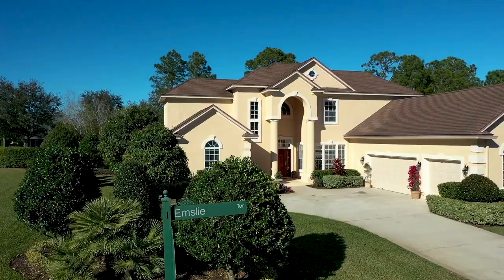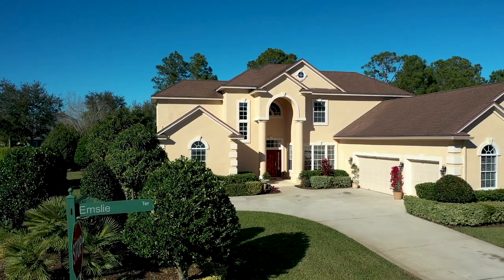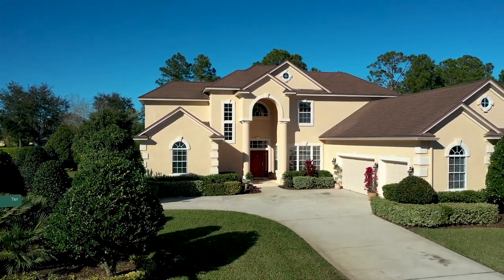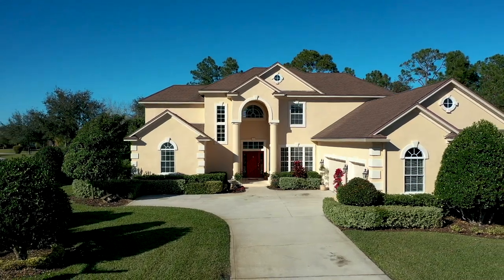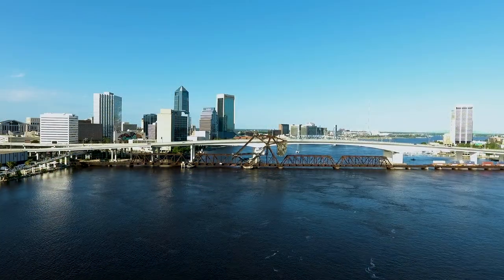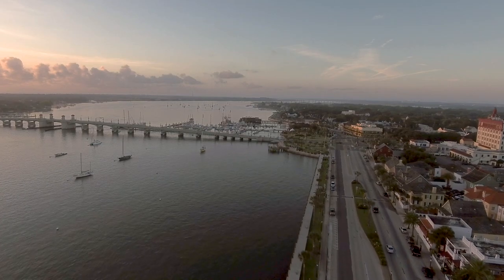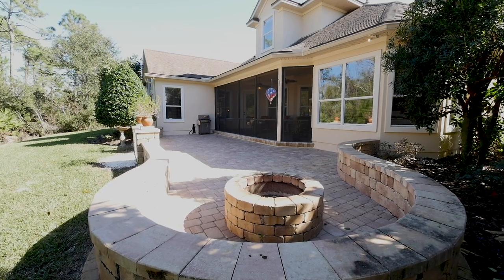Houses for sale in St Augustine Florida SOLD! Mike & Cindy Jones, Jacksonville Realtors 904 874-0422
This home has SOLD! 400 Emslie Terrace house for sale in St Augustine Fl in Kensington was listed by Mike & Cindy Jones, Realtors Impeccably maintained and wonderfully appointed home with great natural lighting throughout, open island kitchen with stainless appliances, walk in pantry and breakfast bar, butlers pantry, two gas fireplaces, gorgeous wood flooring, separate office and formal dining and living areas. You'll also enjoy a main level private owners suite and ensuite with dual vanities and walk in closets. A screened lanai overlooks a large wavered patio with built in fire pit and nature views. Top it all off with an oversized 3 car garage to stow all the toys. Situated on a large meticulously landscaped corner lot with frost tolerant foliage this is one to see!

This elegant home resides in the popular Kensington Community and is walking distance to the community pool, open clubhouse, tennis courts, basketball court, volleyball court, and playground. You'll enjoy convenience to shopping, entertainment, A-rated schools and beaches. Walking distance of the elementary school. NO CDD fees and super low HOA fees! Additional upgrades include: A Portable Generator system, Alarm system, Dual fire alarm system, Sprinkler system with dedicated well for yard irrigation.

Search all houses for sale in Jacksonville Fl and the Beaches

Mike & Cindy Jones, Jacksonville Real Estate Agents, Berkshire Hathaway HomeServices Florida Network Realty
3627 St Johns Avenue